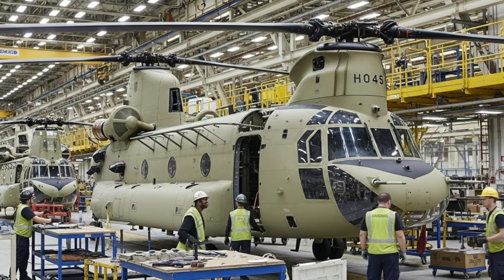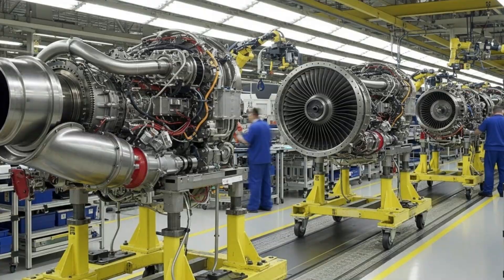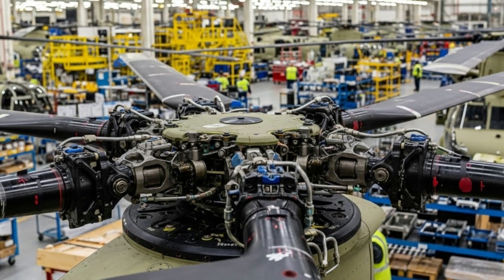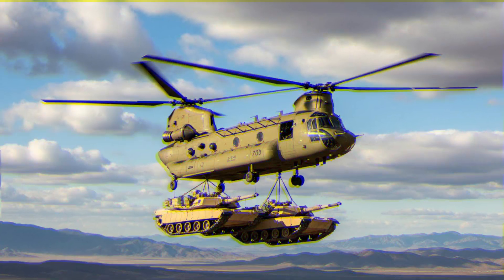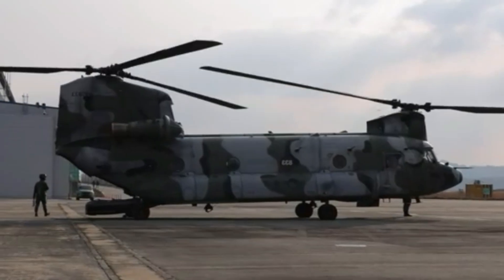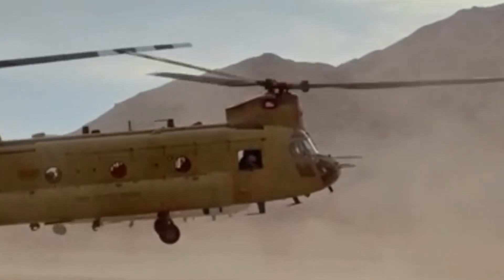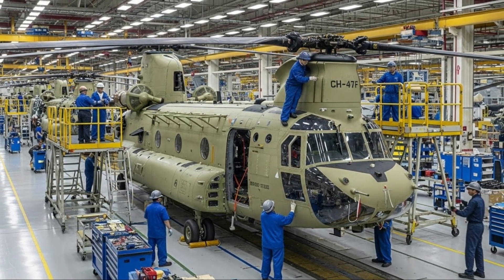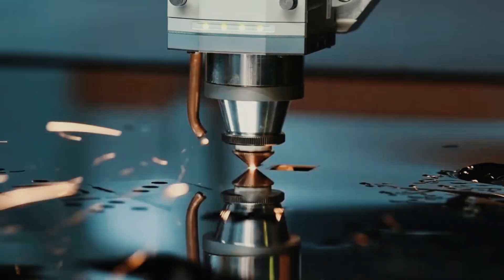Finally! Türkiye Rebuilds Hundreds of Its Largest Helicopters for the Army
Turkey has taken a significant step forward in strengthening its defense industry and aerospace capabilities by successfully rebuilding and modernizing hundreds of Boeing CH-47F Chinook helicopters. This ambitious undertaking not only demonstrates Turkey's growing technical expertise in rotary-wing aircraft but also reinforces its long-term strategy of defense self-sufficiency.

The Strategic Importance of the CH-47F Chinook
The Boeing CH-47F Chinook is one of the most widely used heavy-lift helicopters in the world. Known for its tandem rotor design, high payload capacity, and exceptional reliability, the Chinook plays a critical role in military logistics, troop transport, disaster relief, and humanitarian operations.

Efficient Tandem Rotor Design
One of the key advantages of the CH-47F Chinook is its dual main rotor design, which provides high stability and exceptional lift efficiency. This design allows the Chinook to carry very heavy payloads without the need for a tail rotor, allowing engine power to be fully focused on lift and speed.

Advanced Digital Avionics
The CH-47F variant is equipped with the Common Avionics Architecture System, a modern digital avionics system that enhances crew situational awareness. The cockpit features a color multifunction display, a GPS-based navigation system, and real-time mission data integration.

Powerful and Reliable Engines
The helicopter is powered by two Honeywell T55-GA-714A engines, which provide high power and high reliability. These engines enable the CH-47F to: Climb at high speeds for a transport helicopter; Operate at extreme altitudes and temperatures; and remain stable even with maximum payloads. The combination of engine power and aerodynamic design makes the Chinook one of the most robust helicopters in the world.

Modernization and Longevity
The CH-47F is designed for a long service life with a reinforced airframe and modern maintenance systems. Boeing also provides a continuous modernization program, allowing the Chinook to keep pace with technological advancements without requiring a complete platform replacement.

A Symbol of a World-Class Transport Helicopter
With its combination of high payload, advanced avionics, powerful engines, and mission flexibility, the Boeing CH-47F Chinook remains the gold standard for heavy-lift helicopters worldwide. It's no surprise that this helicopter is used by many modern armed forces and continues to be trusted for critical missions.

The Boeing CH-47F Chinook is one of the most advanced and reliable heavy-lift helicopters in the world. Known for its distinctive tandem rotor design, the Chinook has become the backbone of modern military operations for logistics, troop transport, and humanitarian assistance. The CH-47F variant is the latest version, bringing significant improvements in avionics technology, performance, and operational capabilities.